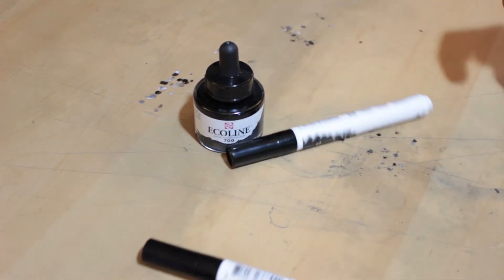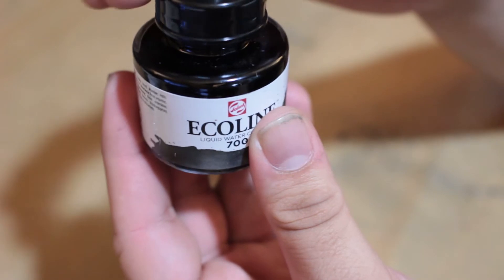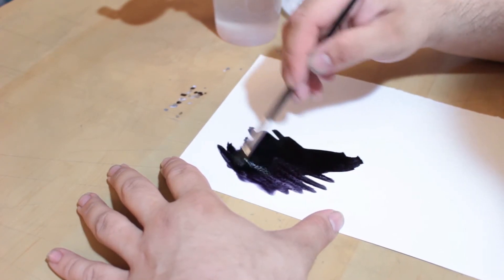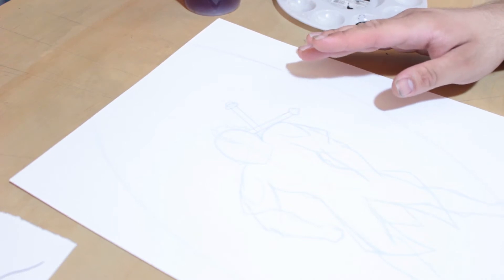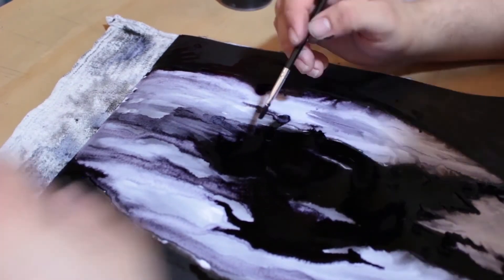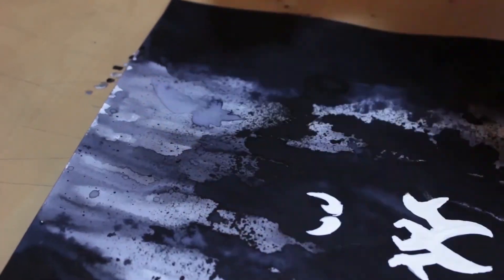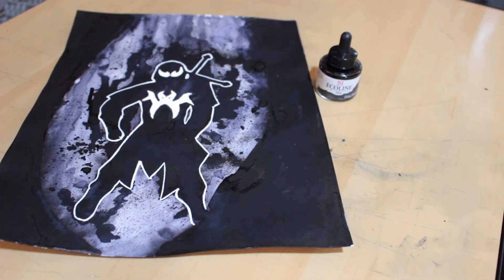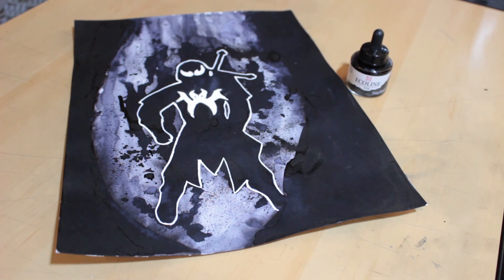Ecoline Liquid Water Color Black 700 Review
I draw with Power and my own Soul and today we are making art with water color ink!